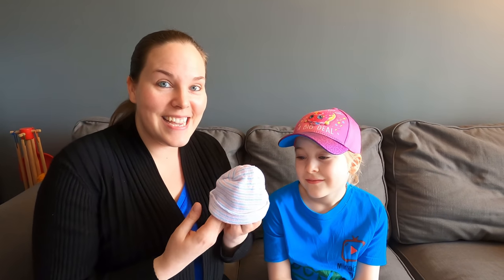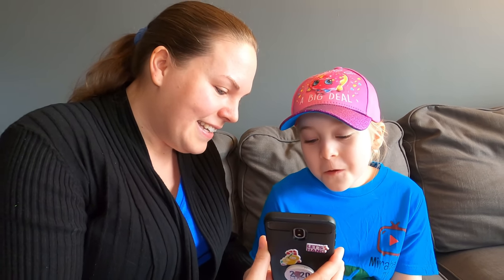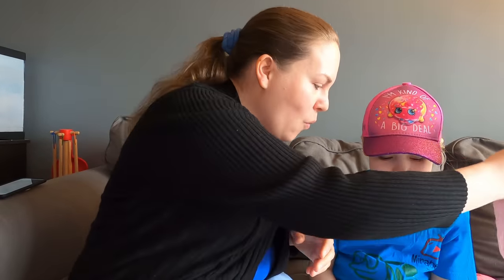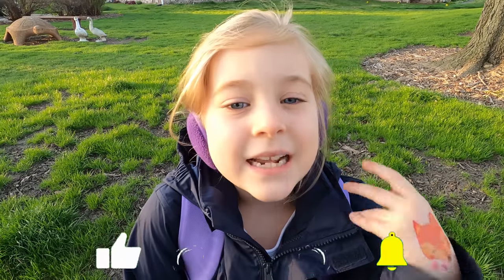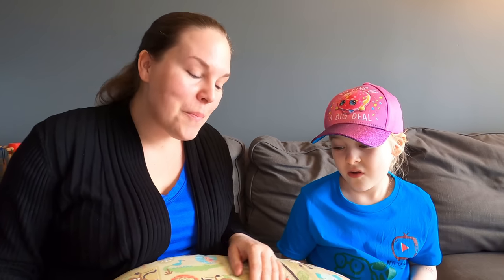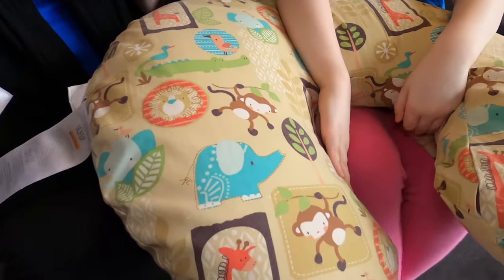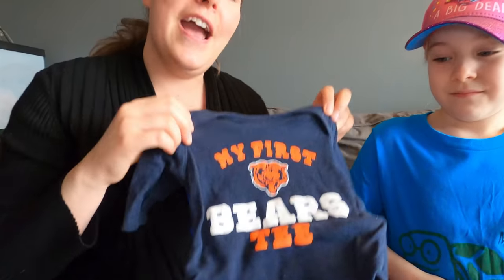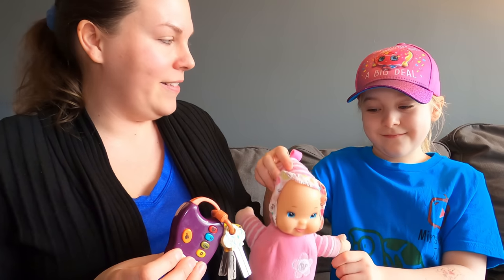Then Vs Now! Baby Pictures!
We spent some time retaking baby pictures of Mirabella and we have lots of awesome side by sides. Our little girl is getting so big!

It helps us a lot!

-~-~~-~~~-~~-~- flashback photos hilarious pics then and now